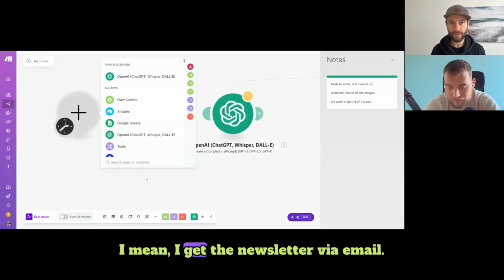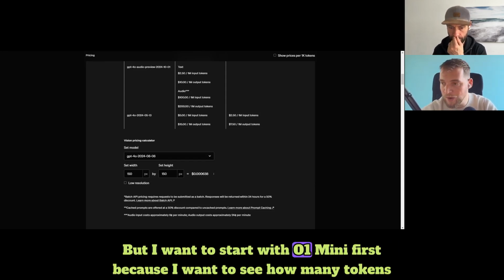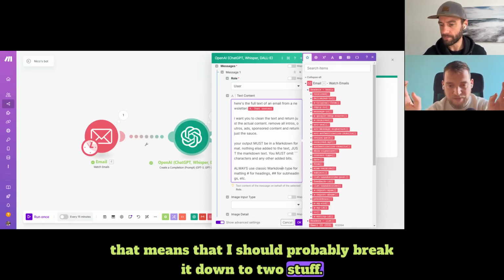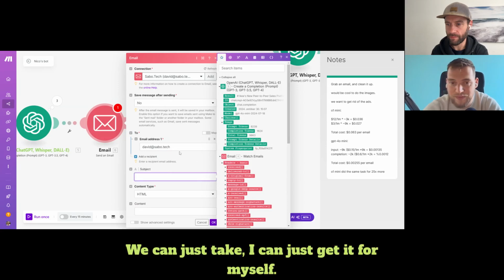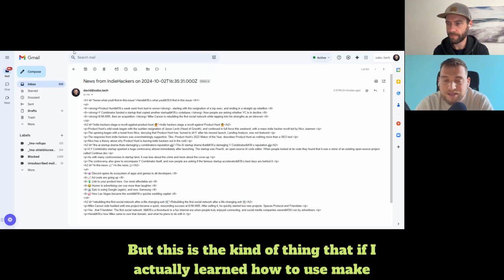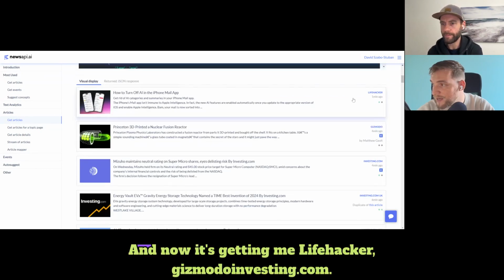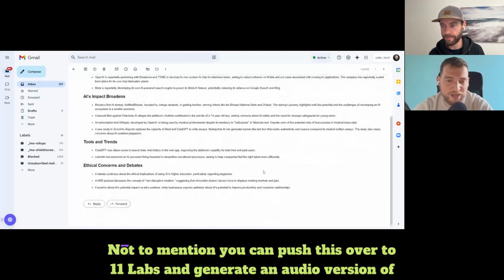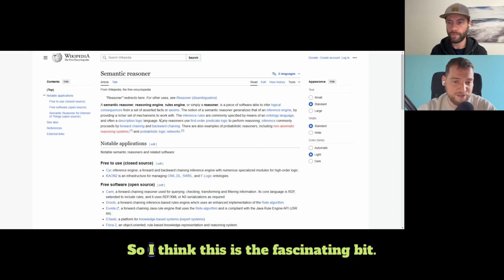AI POWERED Inbox Cleaning HACKS You Never Knew Existed! | Build-a-Bot 01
Nico submitted a Build-a-Bot request in the Lumberjack Discord.
He had this idea to transform newsletters he's signed up to into plain text.
Of course we went a bit further and not just newsletter emails but news and other content can be transformed too.

We built the bot, compared o1-mini and 4o-mini costs for reasoning tasks and discussed my current favorite topic: neurosymbolic AI.

You can find the automation files and tutorial on the Lumberjack Discord, a free and open source AI nocode community